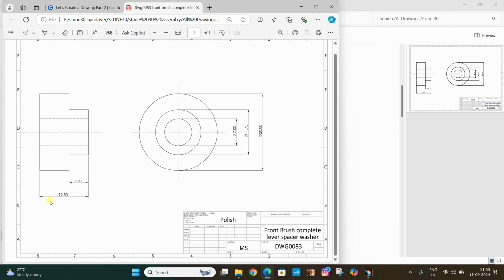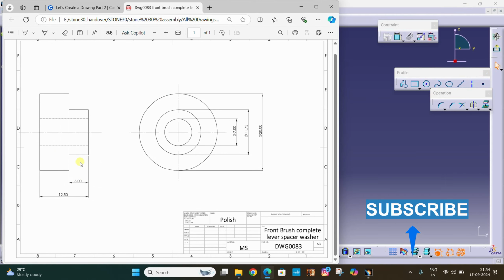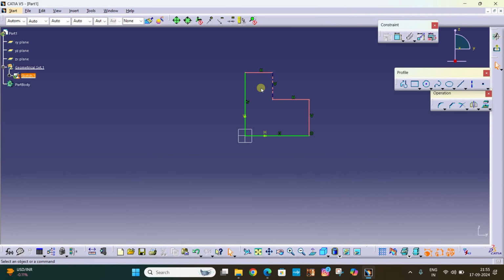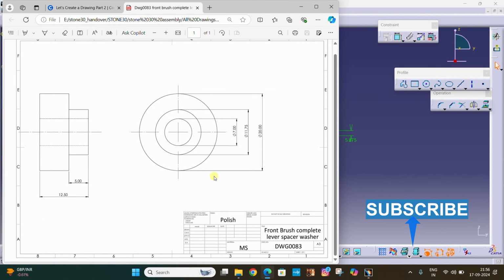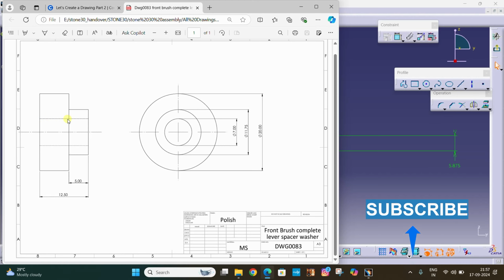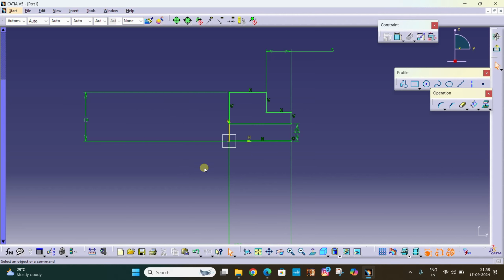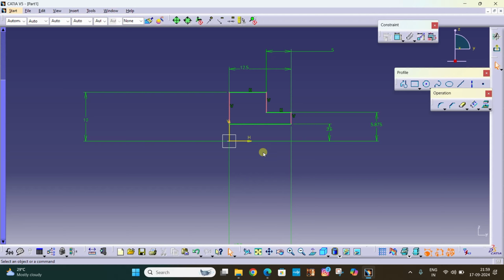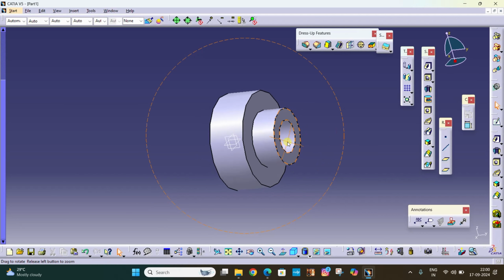Part Design on Catia V5 for a Beginner| india catia cadtutorial washers r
Hi viewers welcome to learn Cad:
In this video I am modelling a part on Catia V5. This Video is helpful for beginner level students. Commands that are used is "Shaft" Command.